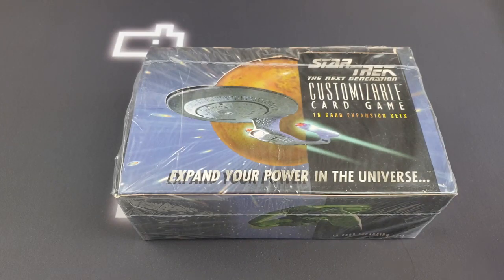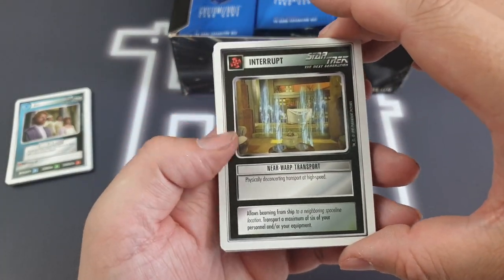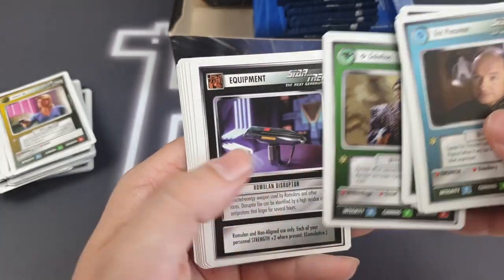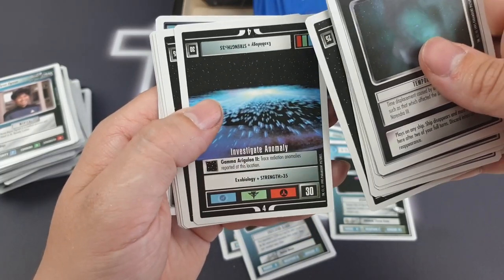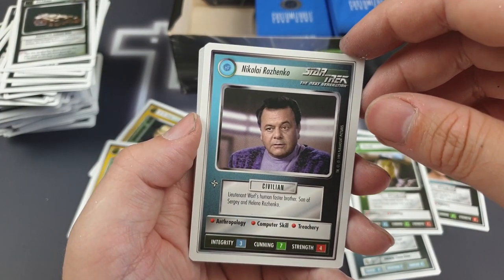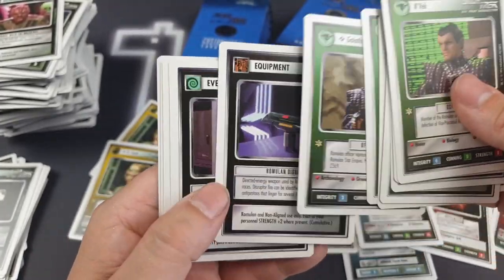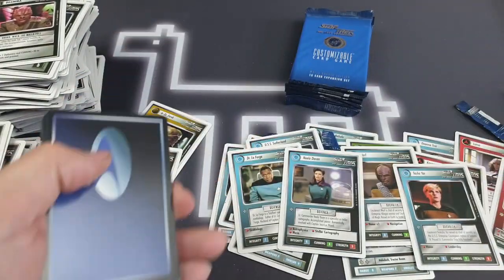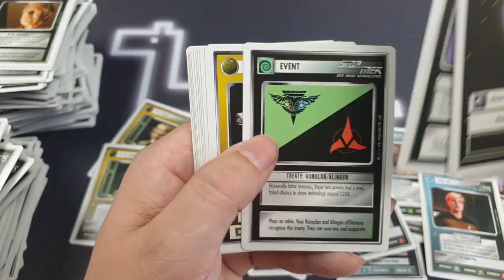Star Trek CCG Booster Box Opening Decipher Inc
Today I'm unboxing and cracking open an entire booster box of Star Trek CCG First Edition first set! I picked this box of revised unlimited booster packs super cheaply on ebay because I've been getting back into old and dead collectible card games, or is it customizable card games? Either way cracking a whole box of this stuff was amazing!